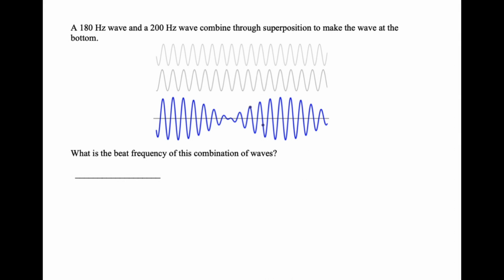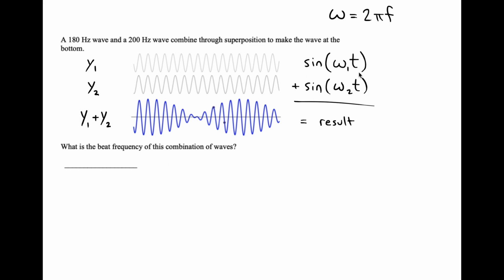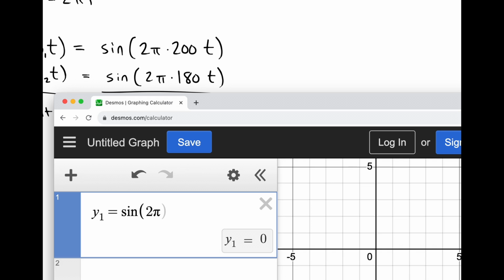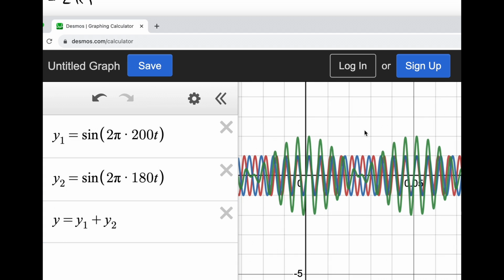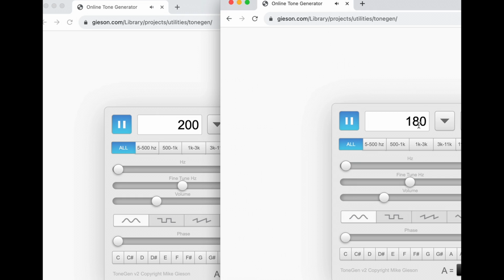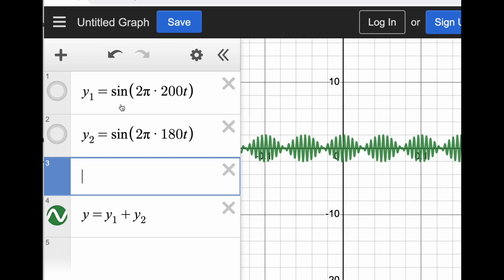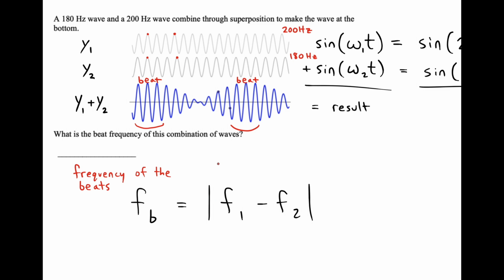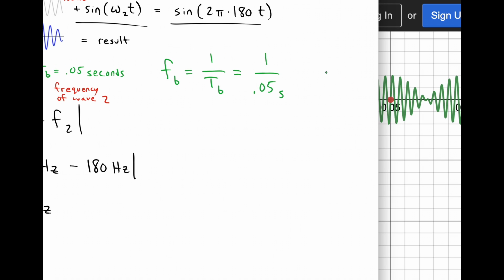PHYSICS - Beat Frequency of Superimposed Sound Waves